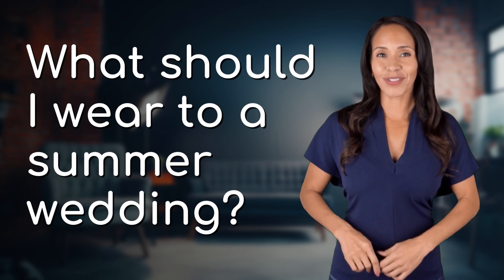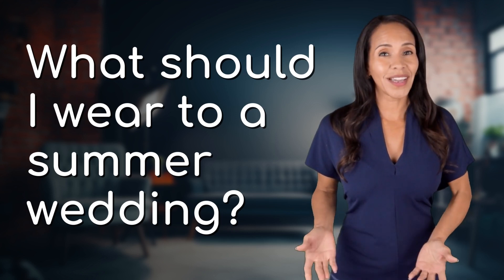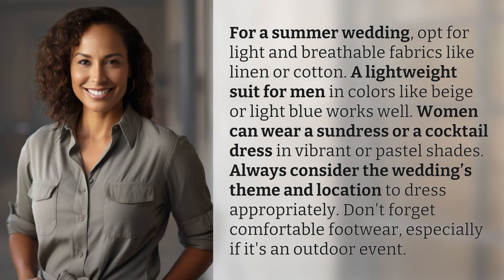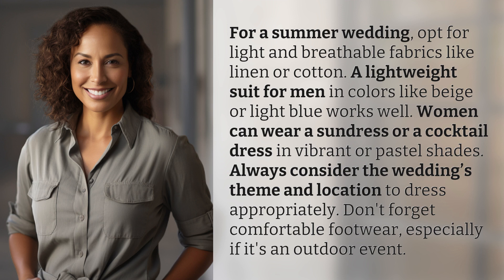What should I wear to a summer wedding?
Summer Wedding Attire Tips 👉 Wedding Attire Tips 👉 Get ready for a summer wedding with these tips on what to wear. Choose light and breathable fabrics like linen or cotton, and opt for a lightweight suit in beige or light blue for men. Women can go for a sundress or cocktail dress in vibrant or pastel shades. Consider the wedding theme and location, and don't forget comfortable footwear for outdoor events!

Laura S. Harris (2024, May 23.) What should I wear to a summer wedding?
    🌐 AskAbout.video